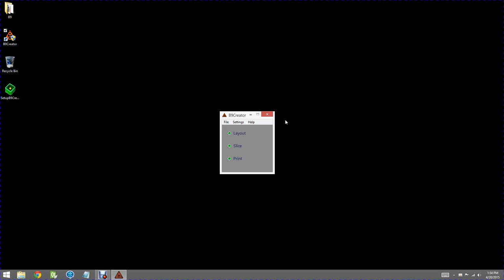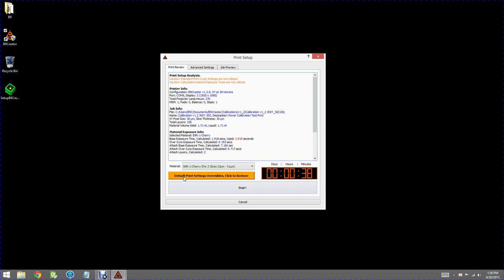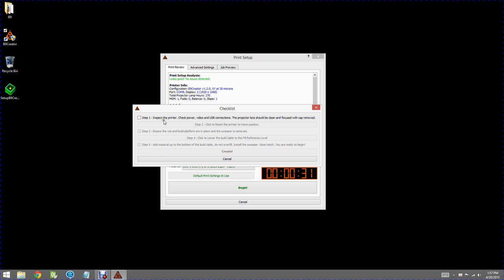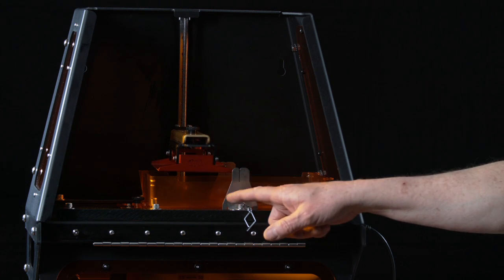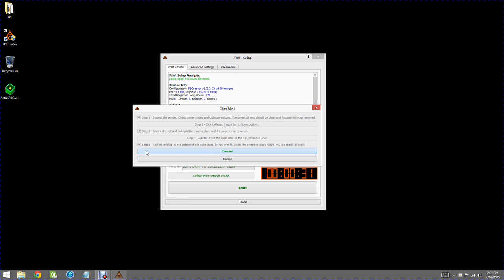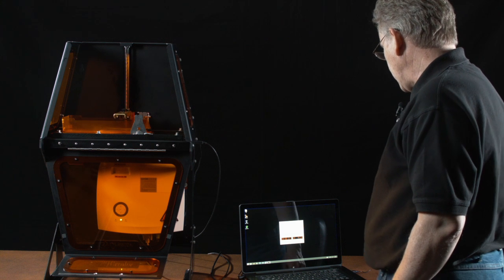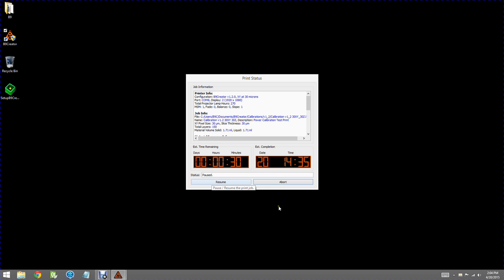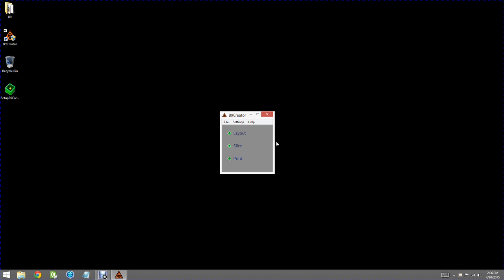B9 Instructional How to Print – Printing your first calibration prints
Details of how to do your first print, a “calibration” object that we’ll use to fine tune the printer.